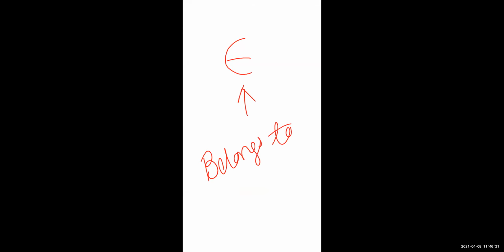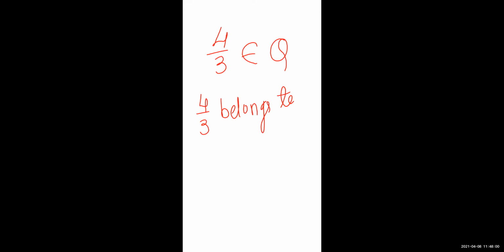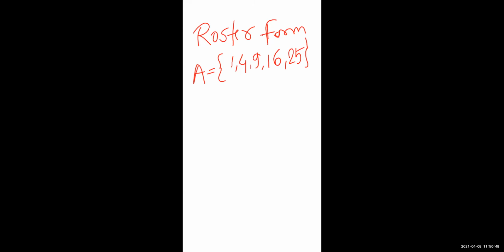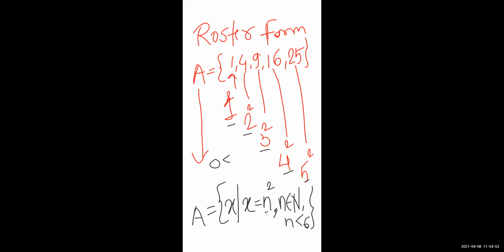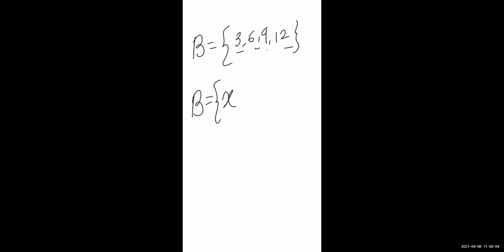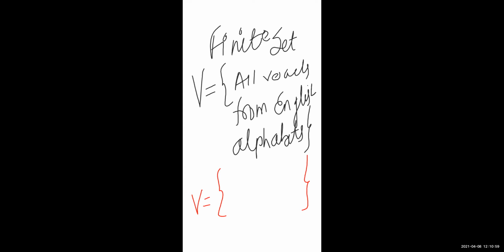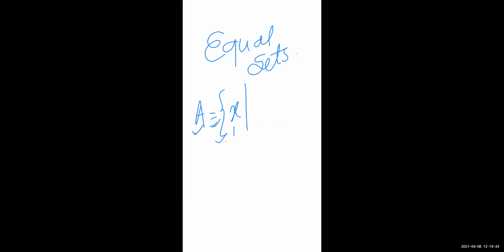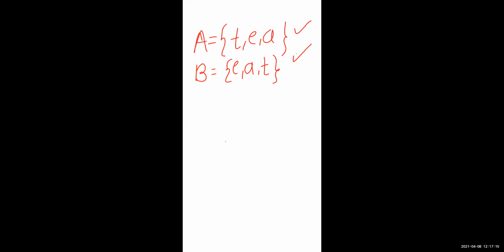8 April 2021